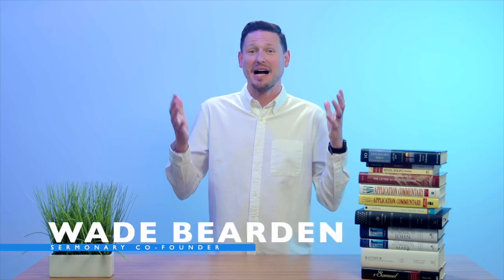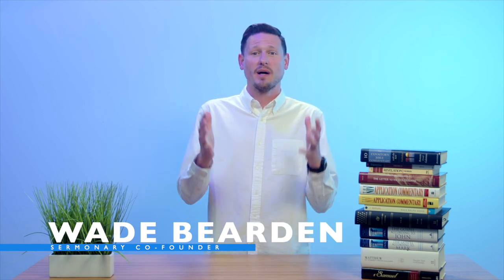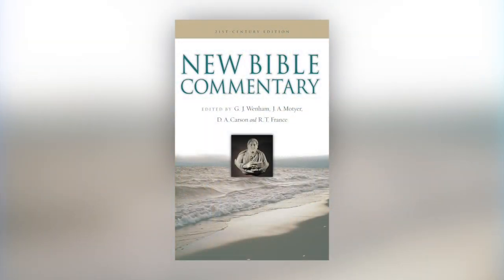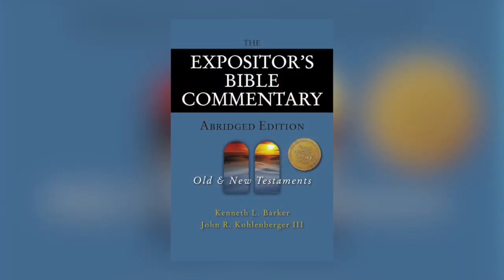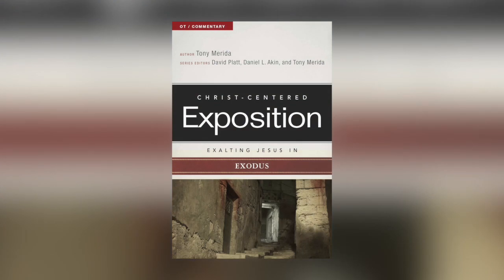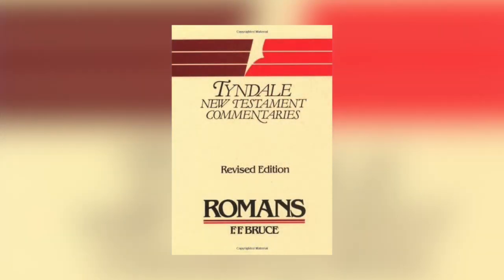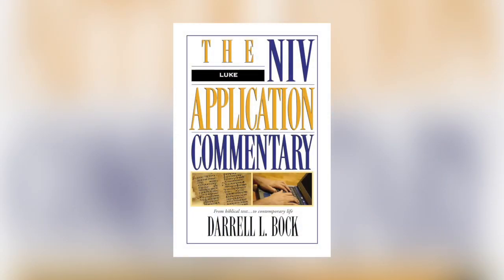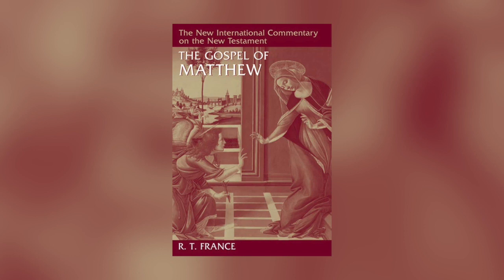Bible Commentaries for Every Pastor’s Library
Hey there! Ready to dive deeper into Scripture with ease and clarity? Our latest video is a treasure trove for you!

We're spotlighting some standout Bible commentaries that are a must-have for every pastor's library.

1️⃣ "New Bible Commentary": Your go-to for making complex passages simple and relatable.

2️⃣ "Expositor's Bible Commentary": For depth without the overwhelm – a perfect balance.

3️⃣ "Christ-Centered Exposition Commentary": Making the complex, understandable and heartfelt.

4️⃣ "Tyndale New Testament Commentary": Quick, creative insights await you!

5️⃣ "NIV Application Commentary": Bring the Bible into today's world with relevant applications.

6️⃣ "New International Commentary": For when you're ready to explore the deeper intricacies.

These commentaries provide valuable insights in plain language, ideal for enriching your sermons and connecting more deeply with your congregation.

Don't just take our word for it; explore these resources and see how they transform your preaching and study!

And we're all ears for your recommendations! What commentaries are your go-to? Did we miss a hidden gem? Share your wisdom below and help fellow pastors discover new tools for their spiritual journey!

ABOUT MINISTRY PASS
Ministry Pass provides a library of premium sermon guides and media resources to help churches can accelerate their growth and pastors can achieve a healthy ministry-life balance.

ABOUT SERMONARY
Sermonary is a sermon writing platform that helps you plan, write, and deliver effective sermons.

In the Hello Church! podcast, powered by Ministry Pass, our hosts Justin Trapp, Wade Bearden, David Crowson and Mike Hernandez share lessons about sermon series, church growth, preaching, and how pastors can move their church forward while still maintaining a healthy ministry-life balance. Subscribe for more content on church leadership, discipleship, sermon series planning, sermon series ideas, sermon illustrations, church marketing, ministry leadership, pastoral leadership, church communication, preaching structure, sermon series topics, how to write a sermon, how to plan a sermon series, leading and growing a church of 200 or less, and so much more!